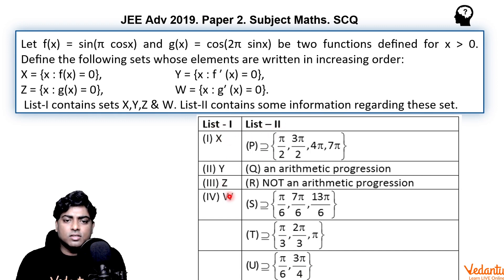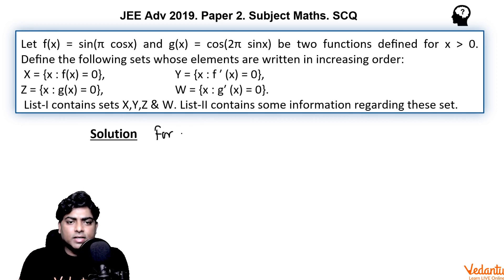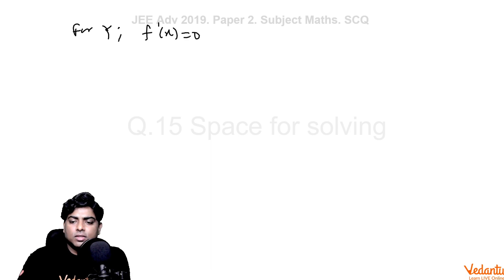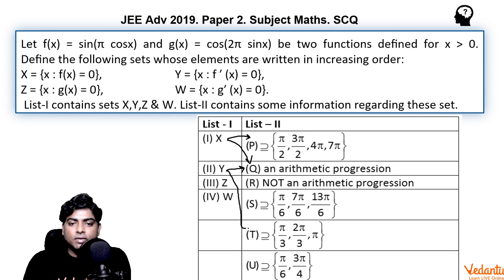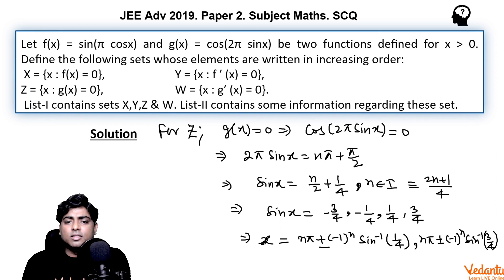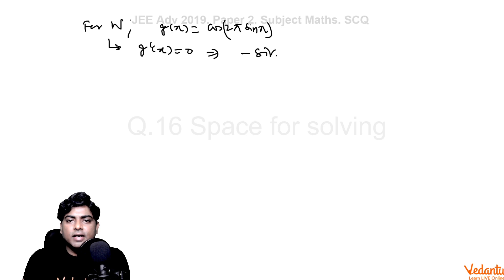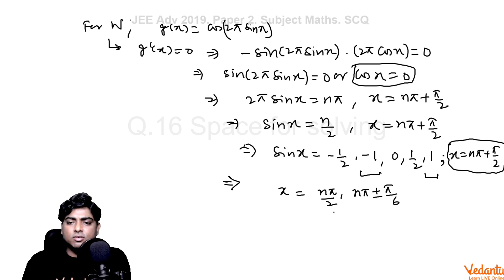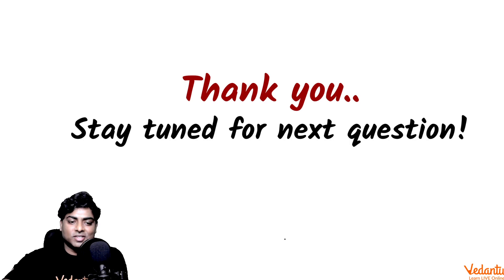JEE Advanced 2019 Maths Solutions - Paper 2 (Q 15 & 16) | IIT JEE Maths | JEE Preparation | Vedantu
Let f(x) = sin(π cosx) and g(x) = cos(2π sinx) be two functions defined for x is greater than 0.
Define the following sets whose elements are written in increasing order:
X = {x : f(x) = 0}, Y = {x : f ′ (x) = 0},
Z = {x : g(x) = 0}, W = {x : g′ (x) = 0}.
List-I contains sets X,Y,Z & W. List-II contains some information regarding these set.

JEE Advanced 2021 is around the corner and in midst of it why not start your preparation for JEE Advanced. JEE Advanced is scheduled and now is the time to prepare for it. Here is a JEE Paper solution to help you prepare for JEE Advanced 2021. In this video, the Master Teacher will be solving JEE Advanced Paper-2 Maths Question-15 & 16. This jee advanced 2019 paper solutions will help you revise the topics and will give you a chance to solve the previous year's NTA JEE Advanced papers, which as suggested by JEE Experts is one of the most important things to do while preparing for JEE Advanced.